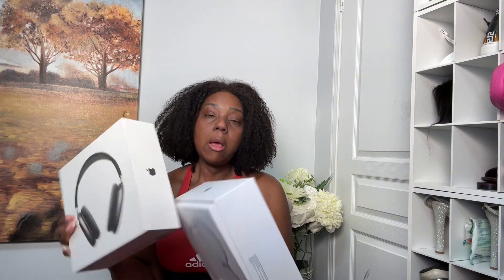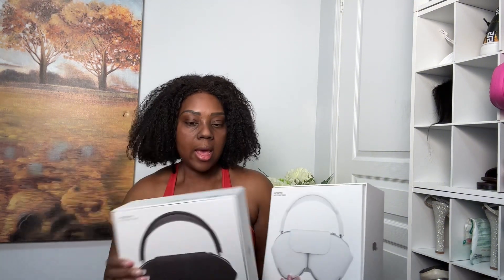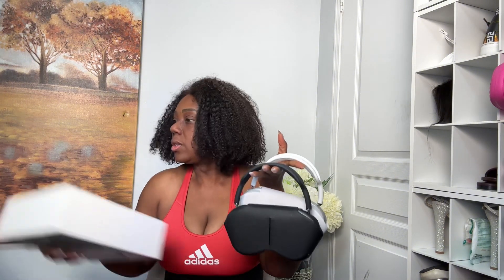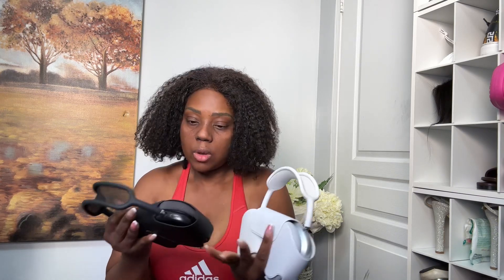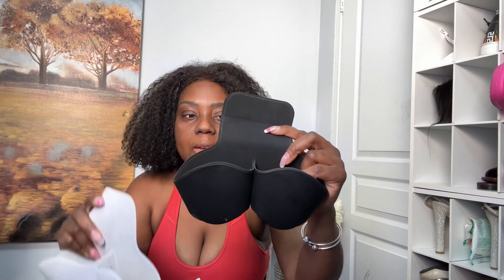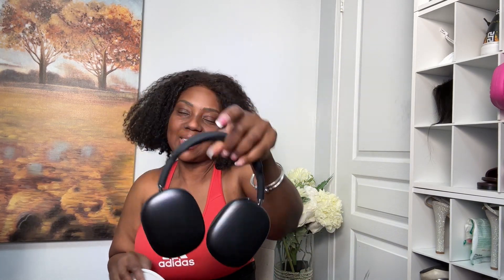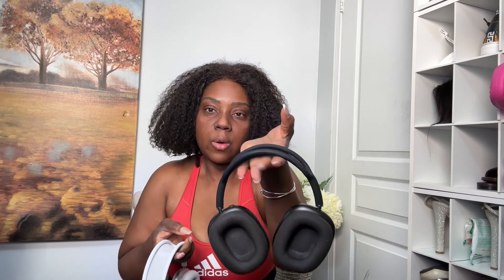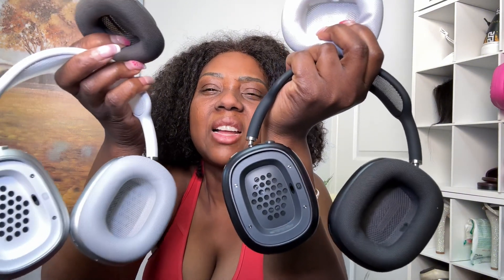Air pod pro max 2024 review vs replica